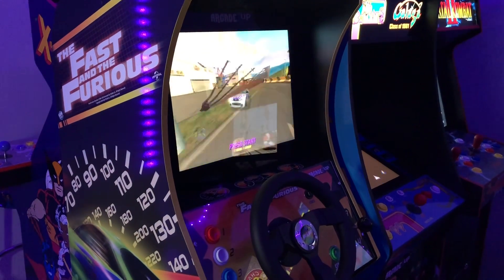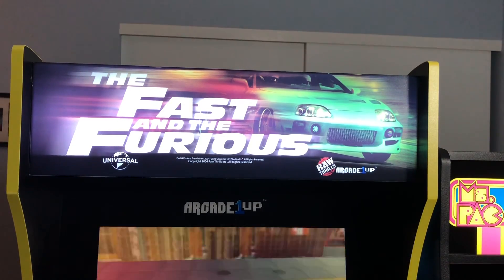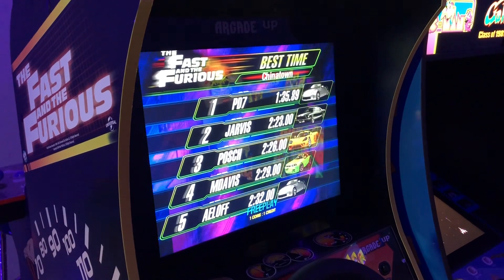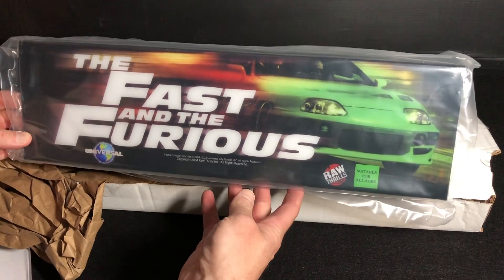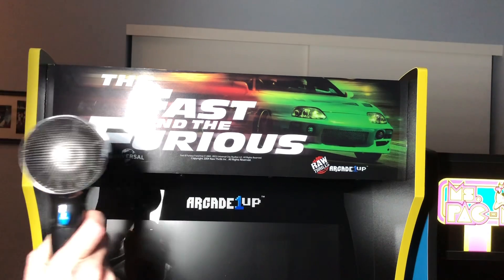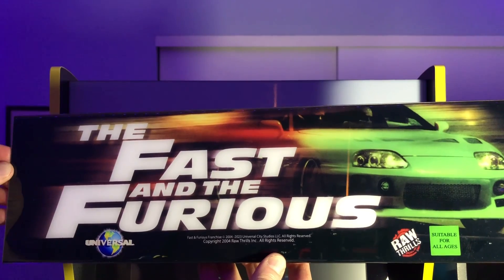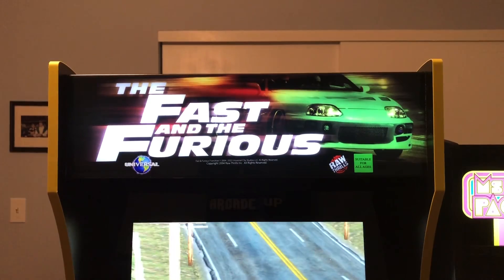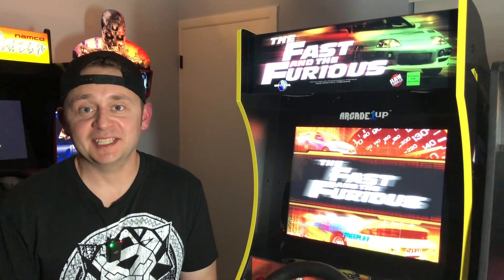Arcade1up The Fast And The Furious Marquee Replacement-Szabo’s Arcade